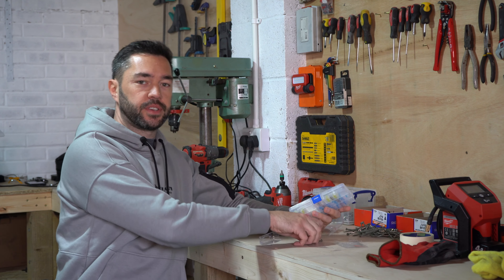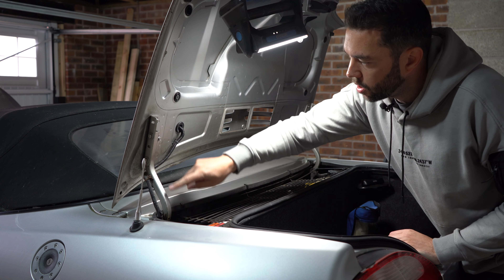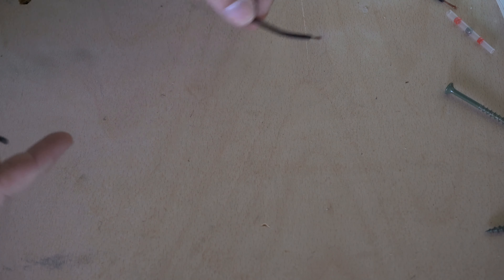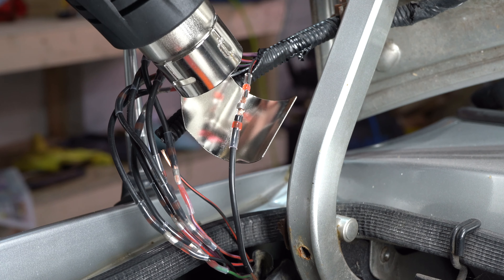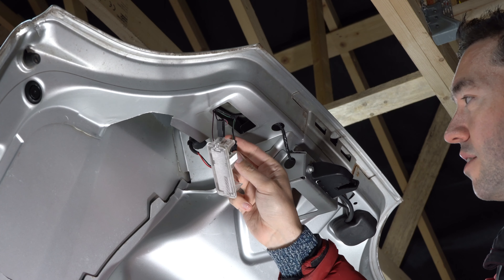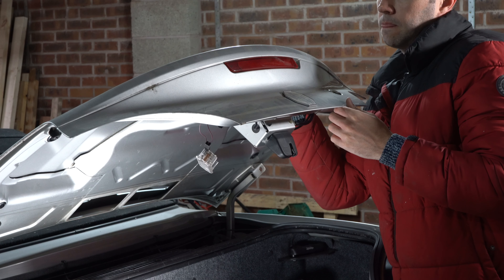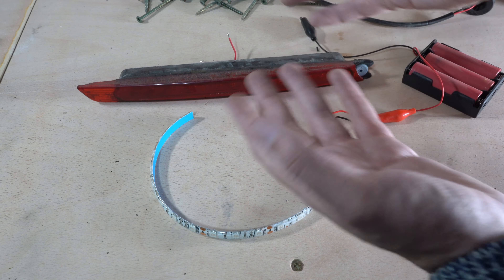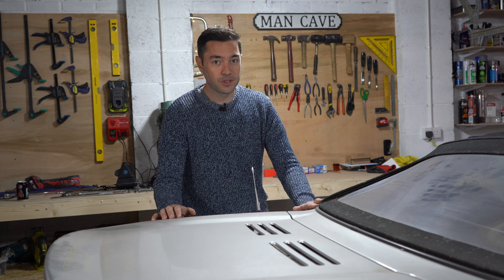Getting the MG running plus electrical issues!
I hadn't planned on making this video but the MG had decided to cause me some new problems. sort of! Still a few jobs left to do. but only one big one and then it's MOT time...finally. hopefully!

~~ Products I use during this video ~~

Wire Connectors

Heat Gun

LED Strip

=== Social ===